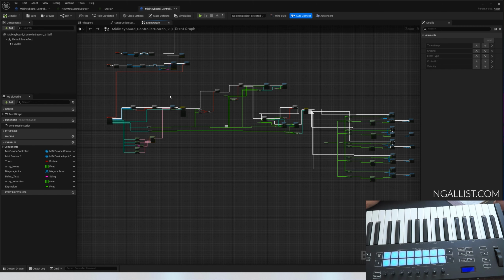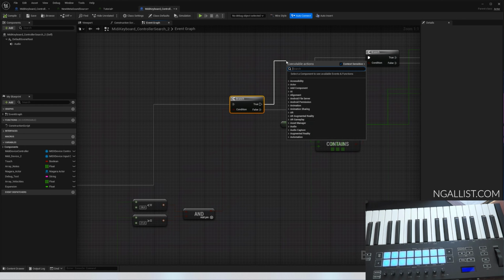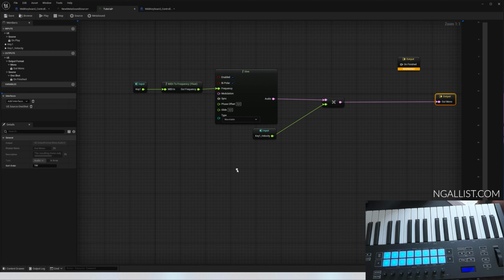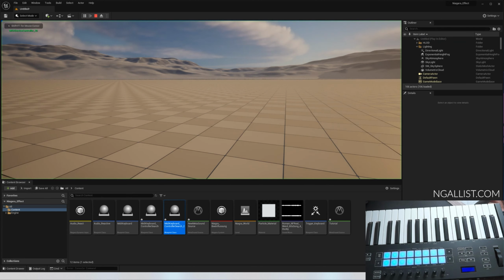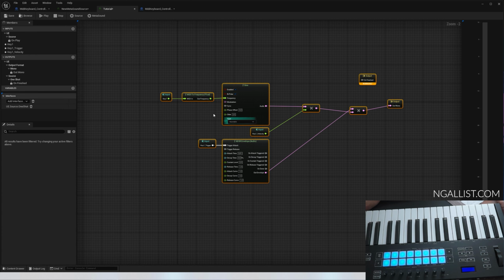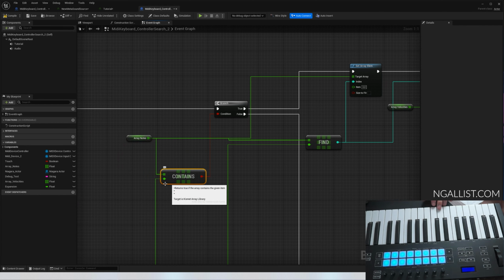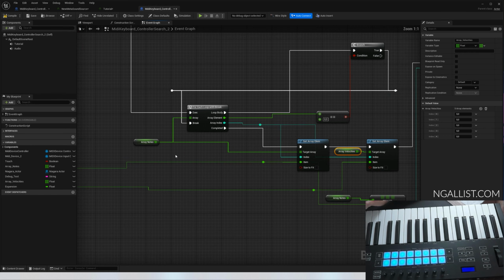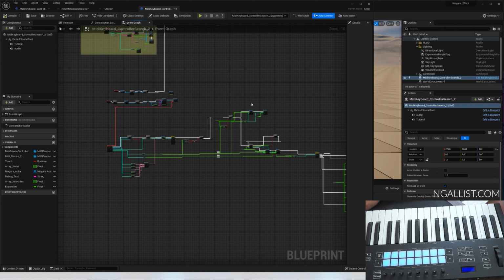Make Music with a MIDI-Keyboard in Unreal Engine 5 /MIDI - UE5 - METASOUNDS - Synthesizer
In this tutorial will show you how to properly connect your MIDI Device to Unreal Engine 5 snd use your MIDI device to create music in Unreal Engine with Metasounds.

This tutorial is quite a bit longer, but hang in there.

Timestamps:
Intro: 00:00
SetUp: 01:25
Reading Input of MIDI: 03:00
Setting up Metasounds: 06:20
Control Metasounds with Blueprint: 11:53
Poly Sound Input: 17:40
Poly Sound Blueprint Logic: 20:57